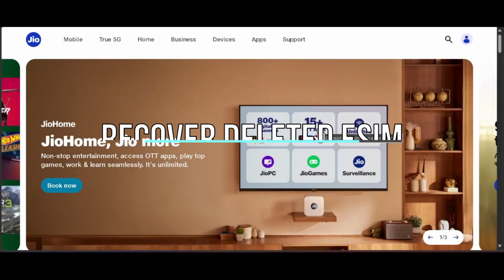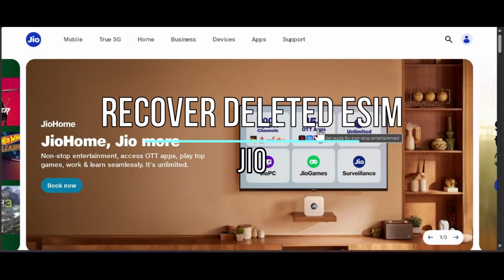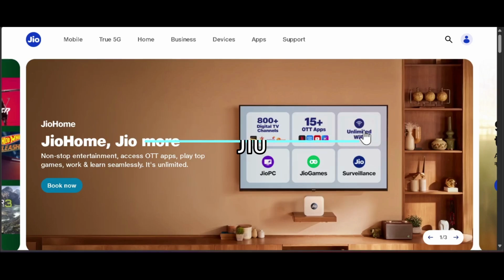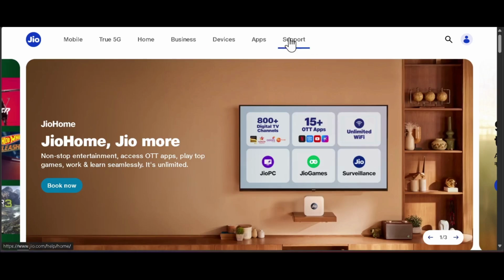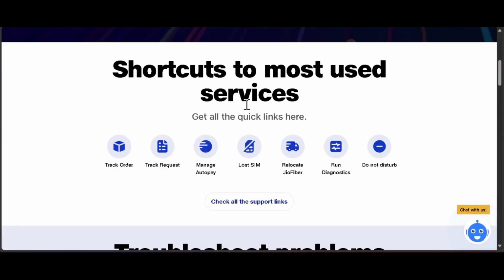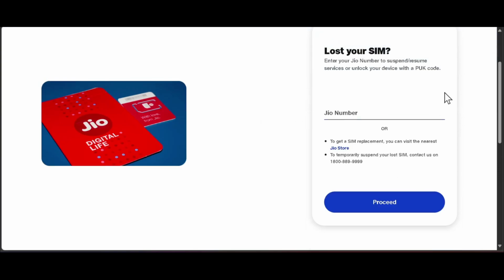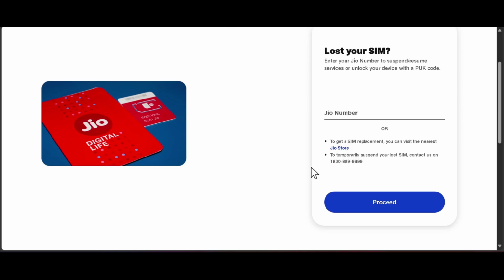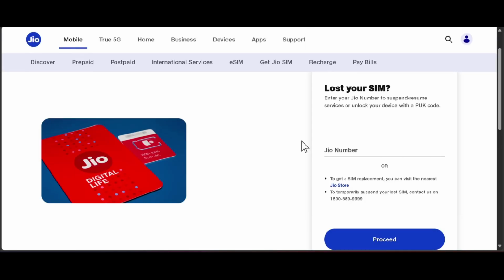How to Recover Deleted Esim Jio: Step-by-Step *GUIDE*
Accidentally deleted your eSIM on Jio? In this step-by-step guide, we’ll show you how to recover your deleted eSIM and get your Jio service back up and running. Follow these simple instructions to restore your eSIM in no time!